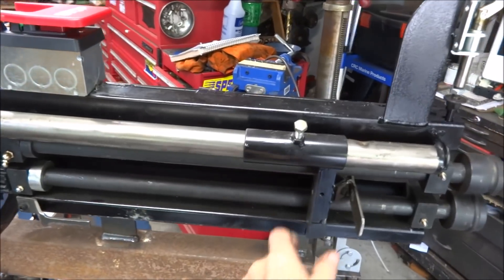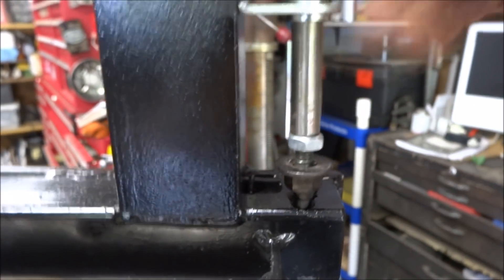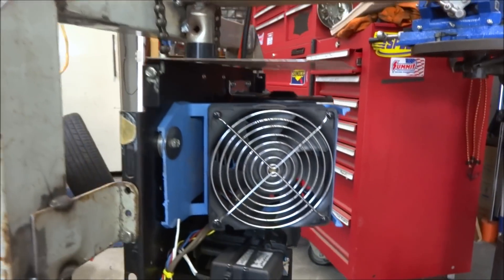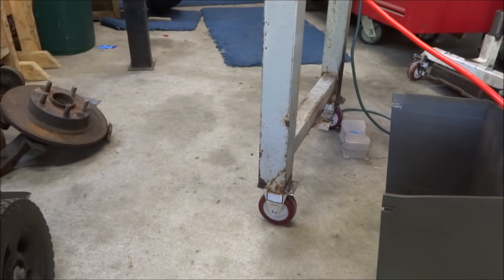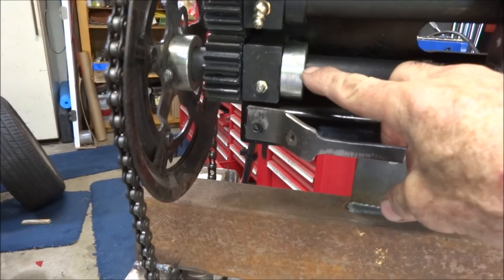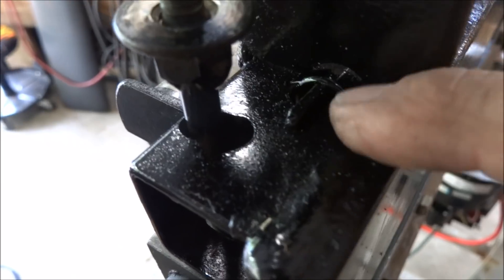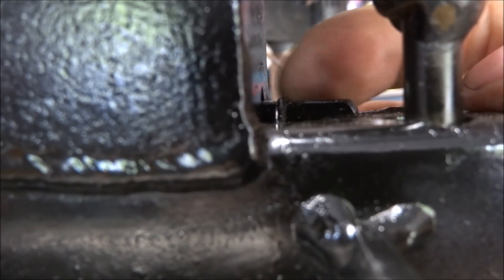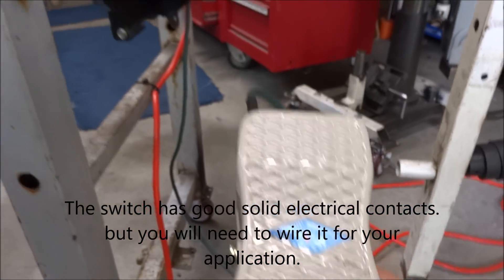Harbor Freight motorized bead roller, garage door opener, electric drive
I was trying to find a motor to turn my bead roller. I realized the answer was right above my head. Chain drive garage door opener.
        They can be found cheap or free... When a garage door opener quits working it is usually sensors or the circuit board that goes bad. The motor and drive will still work for this.  What I don't know for sure is how long it will last. but I think it will last for a long time.
   Update: : As I suspected needed better airflow through the motor.   I ran it steady for quite a long time, 10 minutes or more non stop (trying to expand a tube)  and the thermostate in the motor shut it off.  I added some "Temporary" duct work to the fan, to push the  air through the motor. Also added a couple of vents / louvers to the case and that kept it cool.